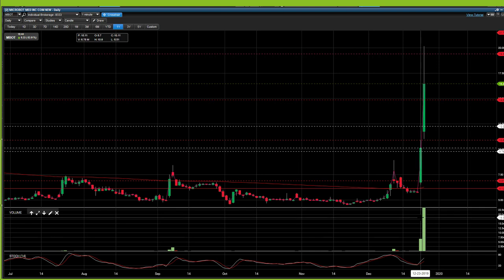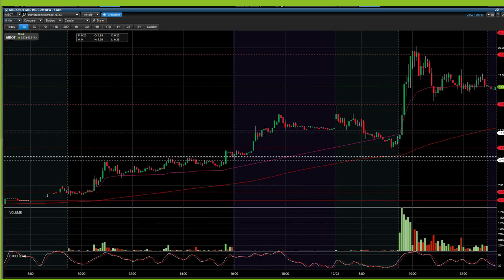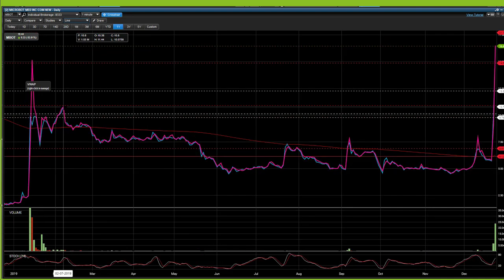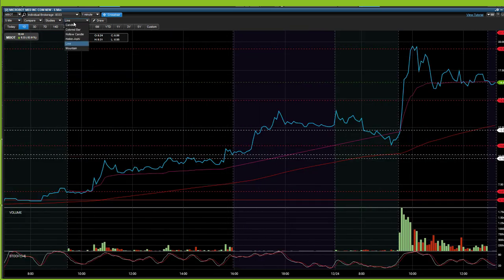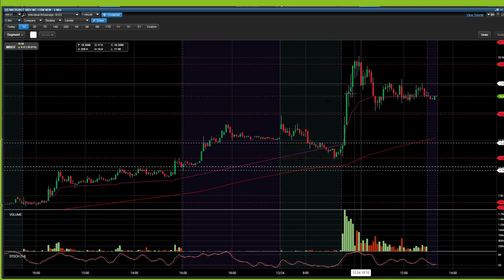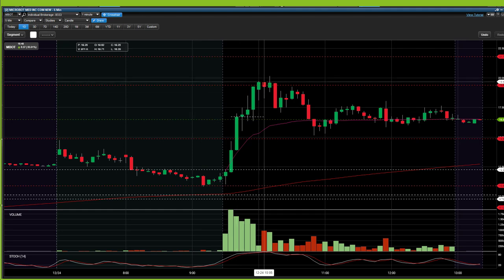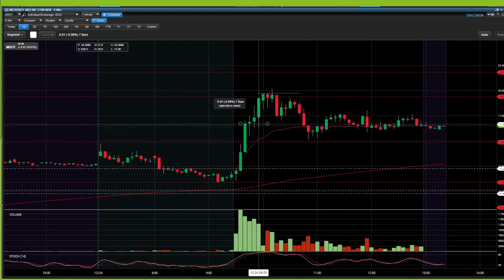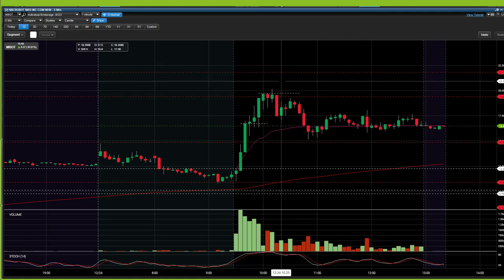The EASIEST Way To Trade Small Cap Stocks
👋 About this channel : My name is Tony Ivanov and I’m the creator of the TradeBuddy Family. I left my 50/hr a week pizza job to create a massive movement of people becoming financially free. In the past year I’ve freed thousands of people from the 9-5 grind, and it is my life goal to help millions of people realize there is a better life than being trapped in a cubicle or a dead-end job. I primarily teach people how to start generating profits with day trading, as well as obtaining self-mastery and discipline. I can help you live the best life that they can, with the freedom to do the things you want to do always. Come say hi on social media, I respond to every message and I always will. Remember you can completely change your life at any time, you just need to start.